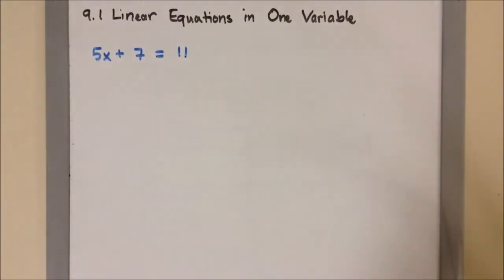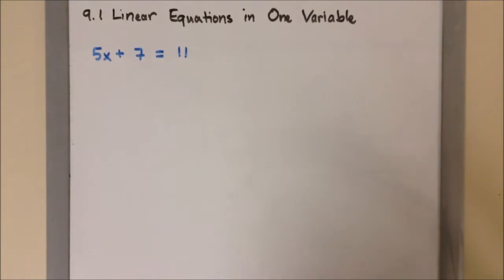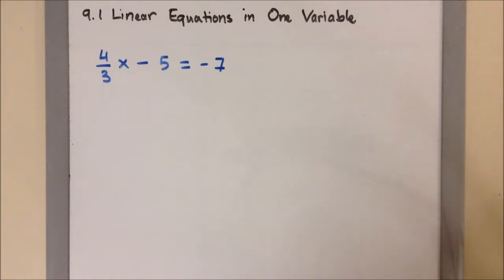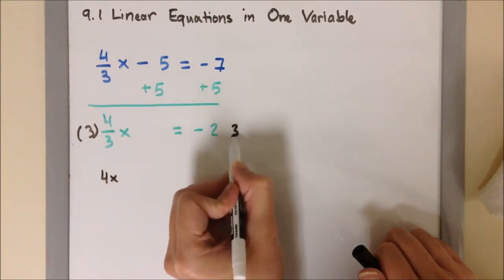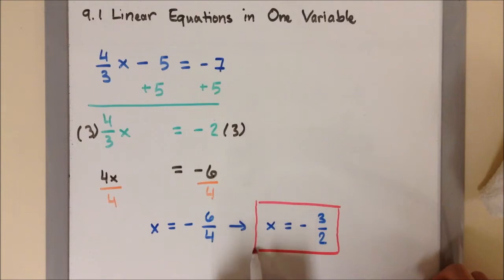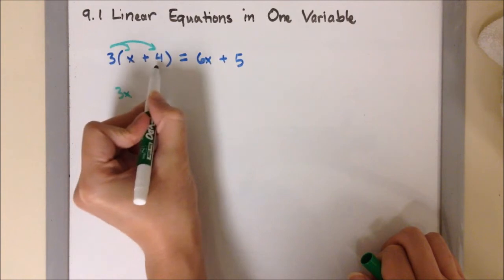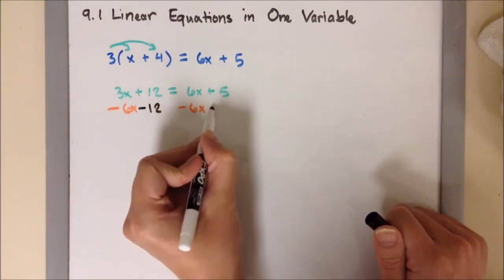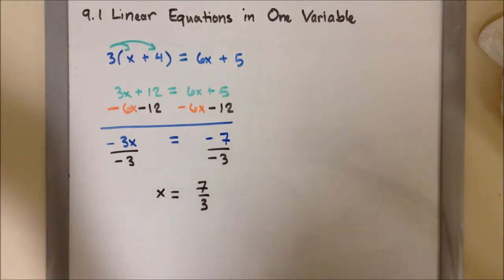CP 9.1A Linear Equations in One Variable